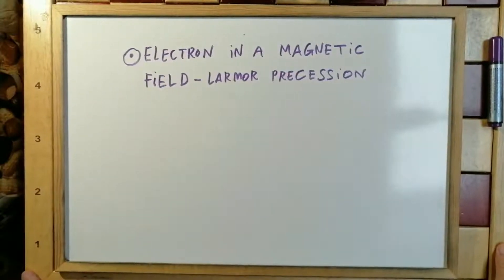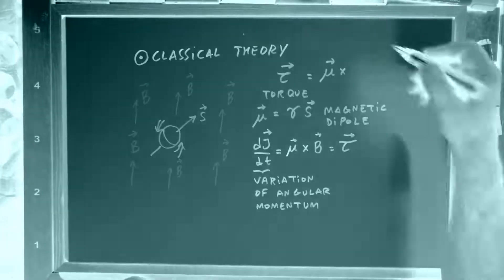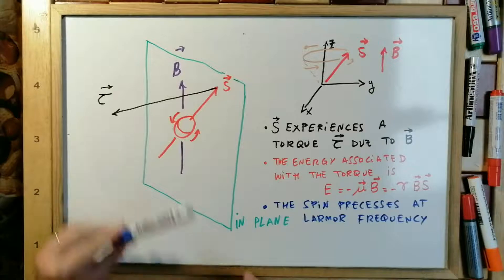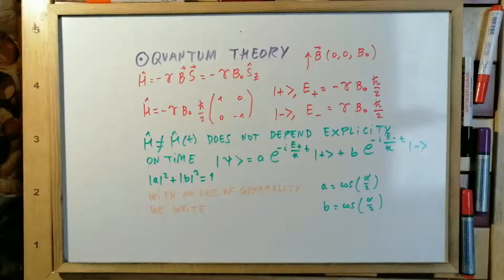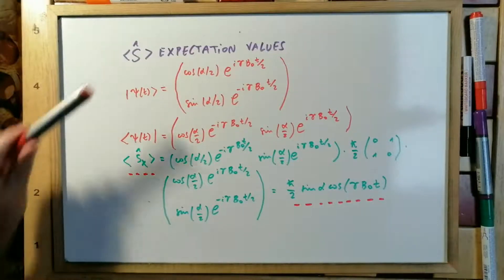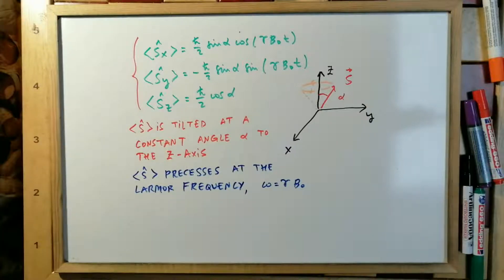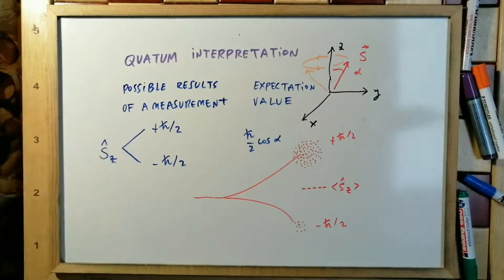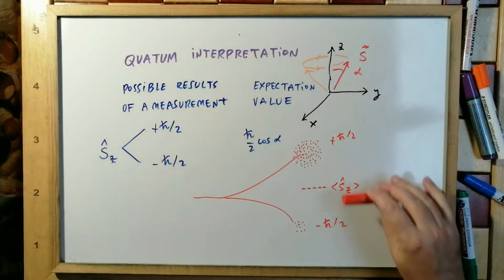ELECTRON IN A MAGNETIC FIELD IN QUANTUM MECHANICS, LARMOR PRECESSION [EASY TO UNDERSTAND] ✅ - 5.92 💡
Mecánica Cuántica para no iniciados [libro completo]. Quantum Mechanics [full book]. Para poder entender el complicado mundo de la Mecánica Cuántica. Curso completo DESDE CERO.